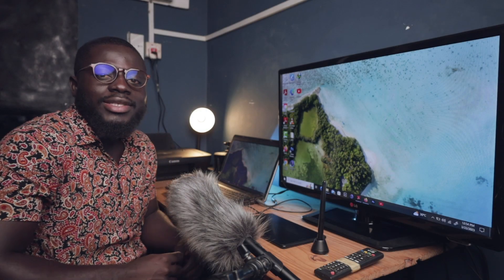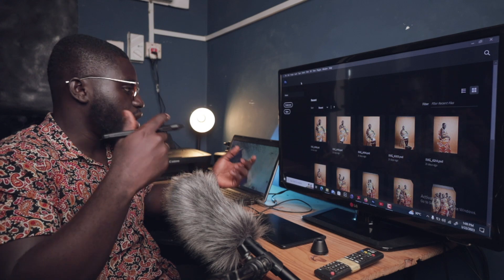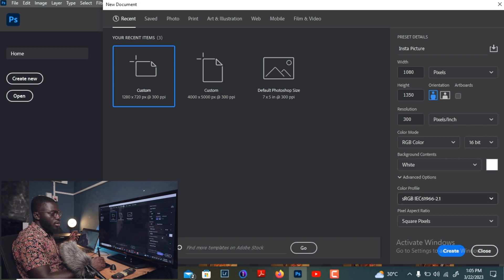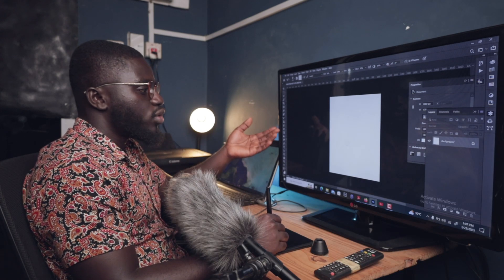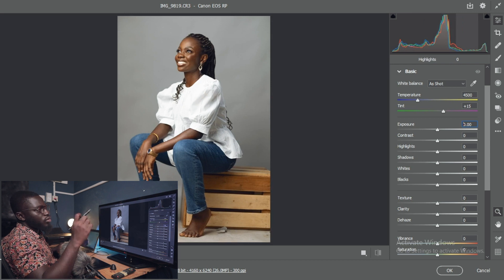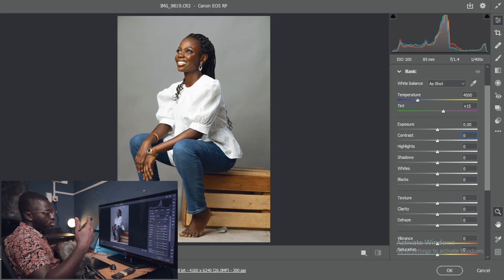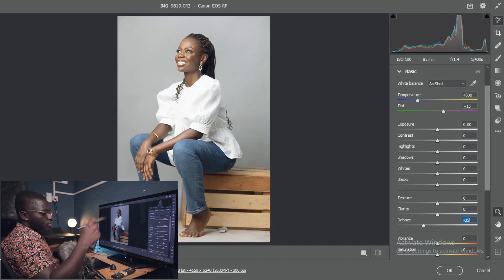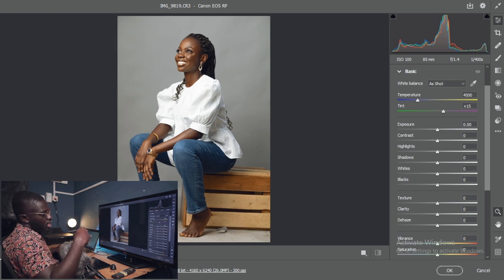Introduction to Photoshop | Everything you NEED TO KNOW as a beginner photographer-Part I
In today's video I show you everything you need to know to get started with Photoshop CC in 2023. This video will guide and walk you through the various tools, panels and sections in Photoshop.